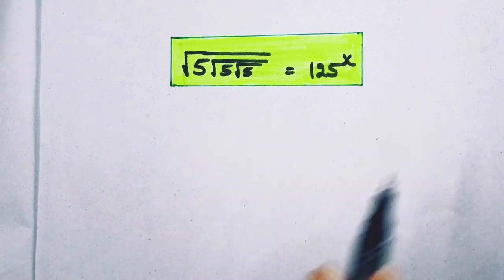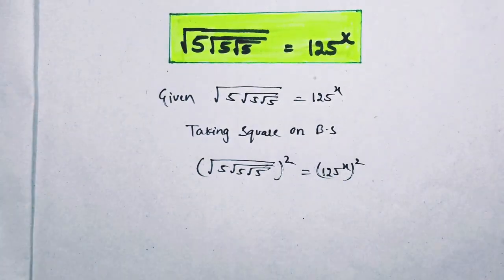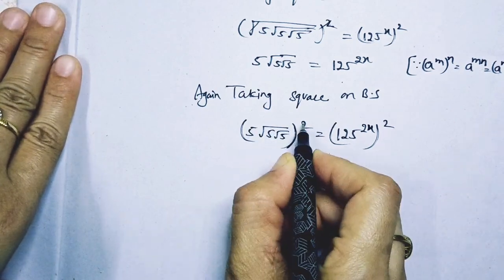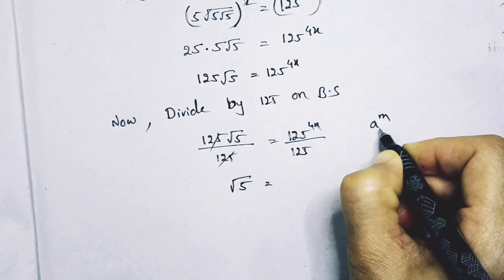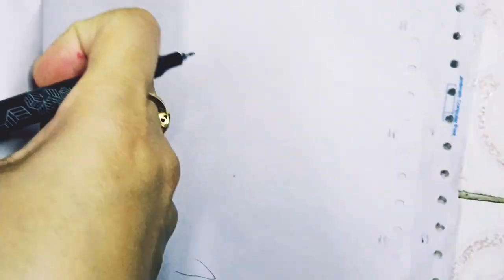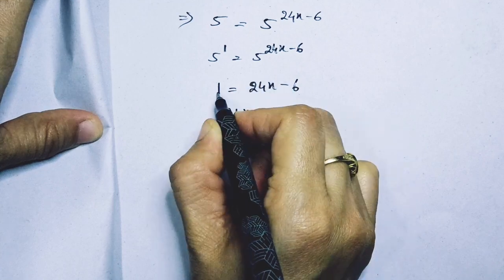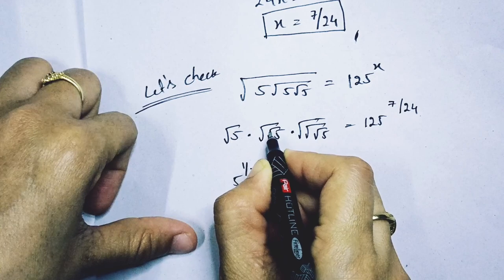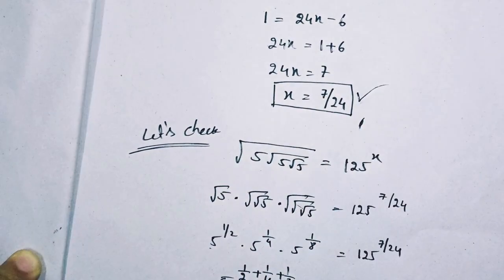Math Olympiad Question ⁉️ | A Nice Math Question | Viral Olympiad Question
Math Olympiad Question | Viral Math Question | Mathematics | A nice Math Question| Stillalearner
* Math Olympiad Question Equation Solving
* Jarman - Math Olympiad Problem
olympiad maths
* thailand junior maths olympiad problems
* olympiad question
* japanese math olympiad
* olympiad mathematics, math olympiad questions
* olympiad
* math olympiad
Math Olympiad Question | Exponential Equation | Laws and Exponents | Maths | Mathematics | Maths